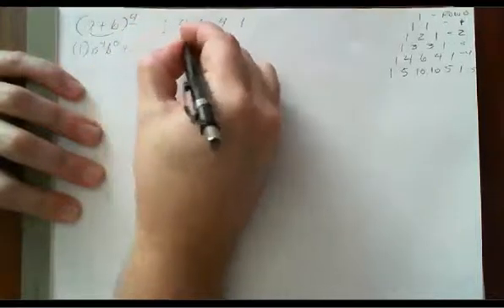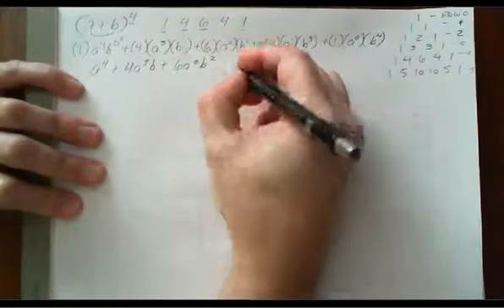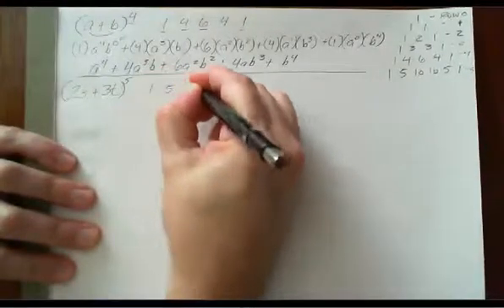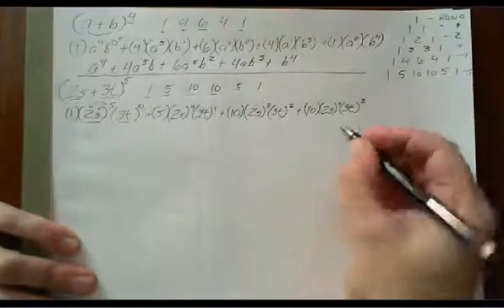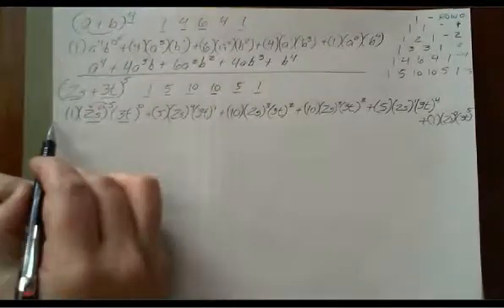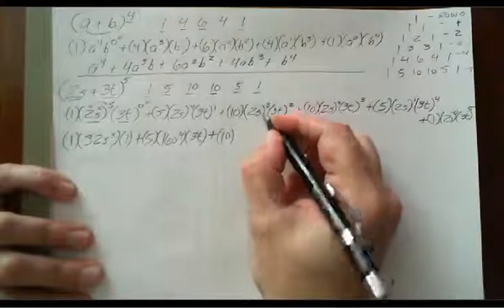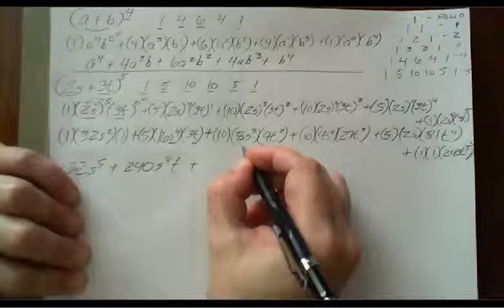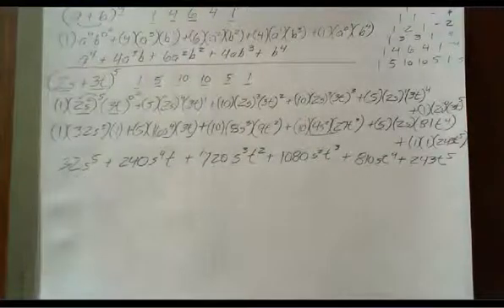Binomial Expansion Using Pascal's Triangle 10112012